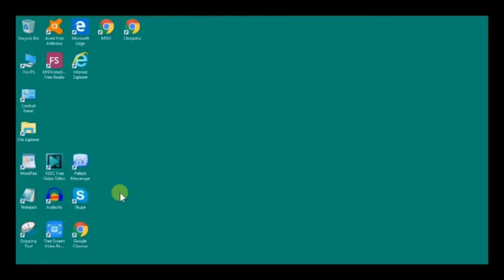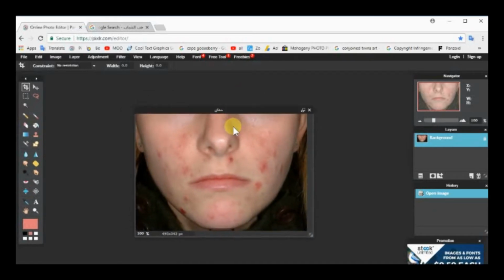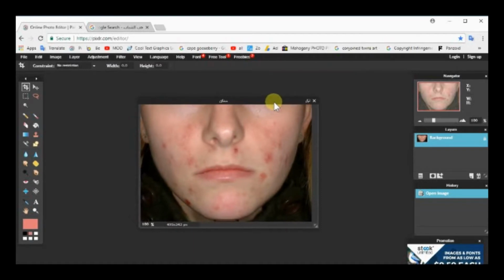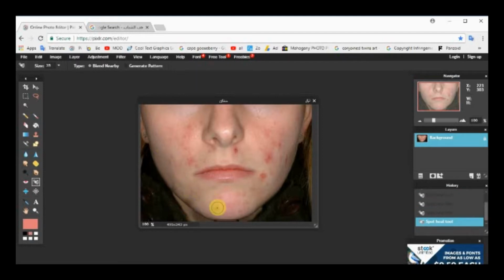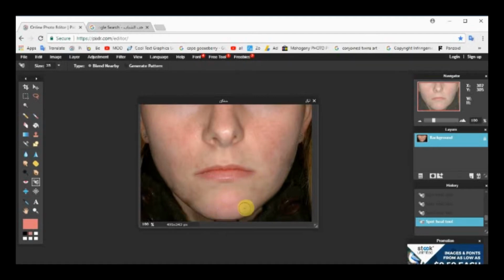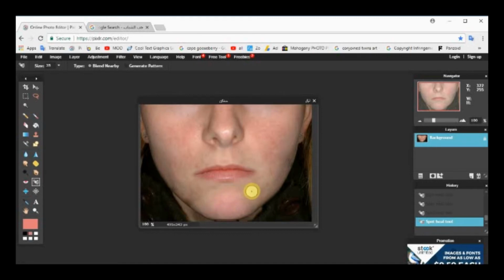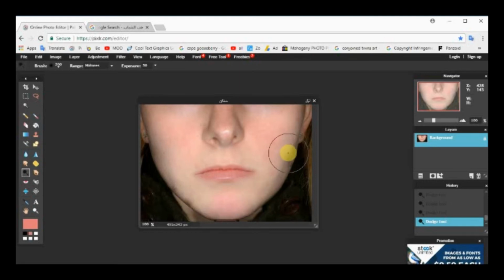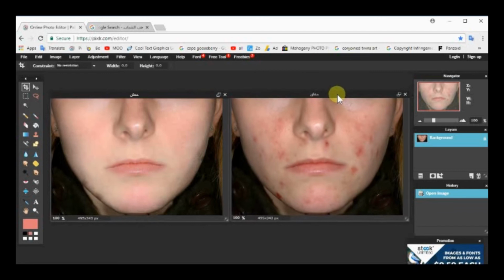Fixing image defects , Hide image defects , No photoshop مسح عيوب الصور . اخفاء عيوب الوجه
كليوباترا  Fixing image defects on Cleopatra Channel
On Cleopatra Channel
كليوباترا
Pixlr tutorial
اخفاء عيوب الوجه
تعديل الصور
مسح عيوب الصور
اخفاء تلفيات الصور
شرح برنامج بكسلر